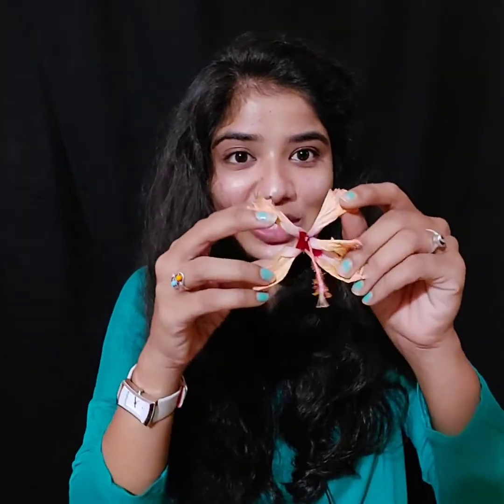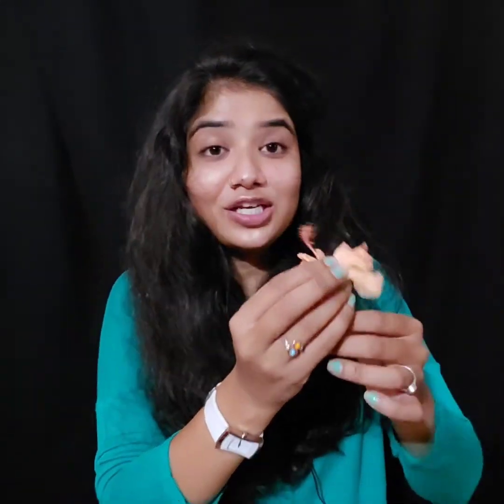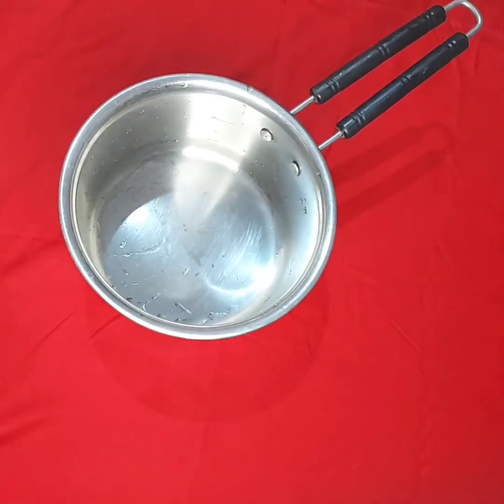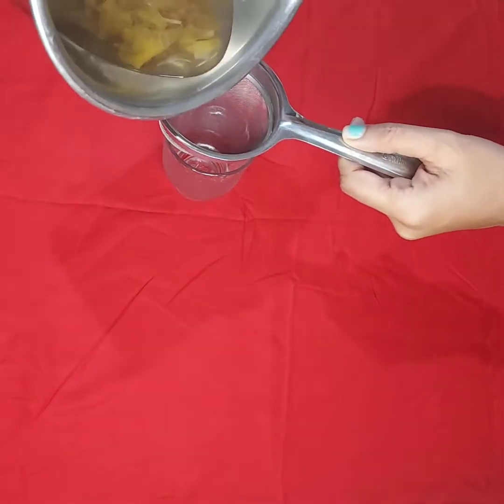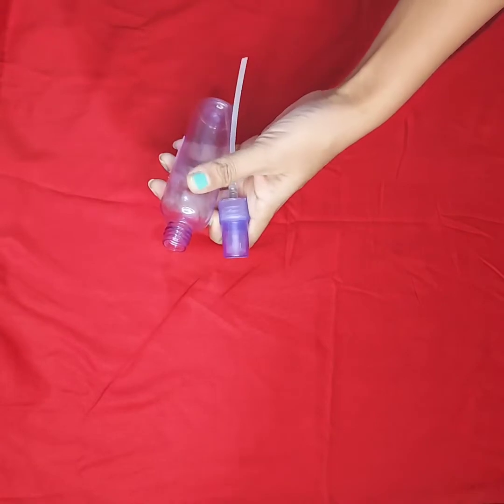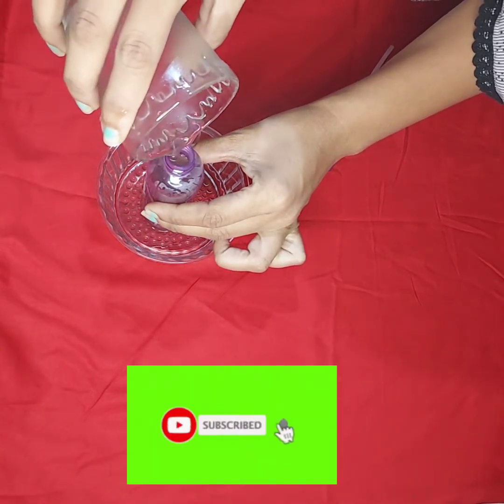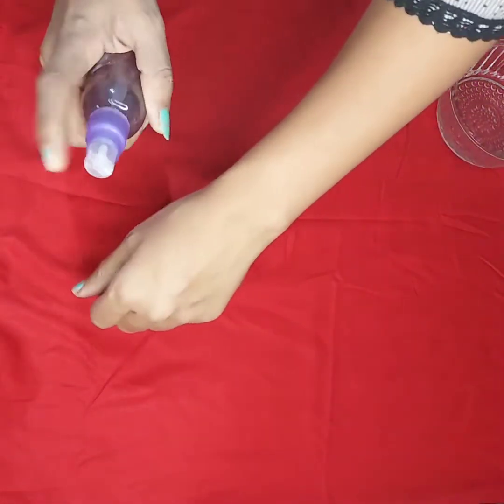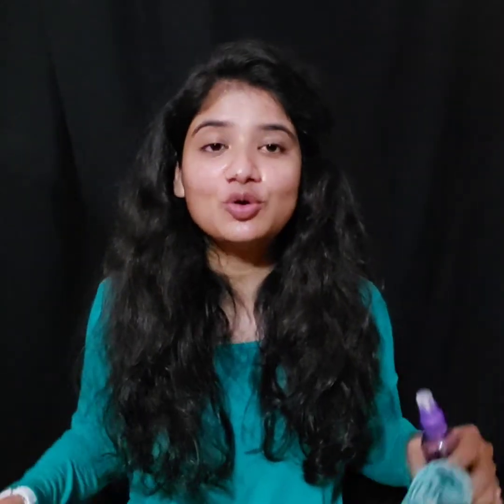Magical Hibiscus Tonner for Bright and Flowless Skin.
Try this Hibiscus Tonner if you want glowing skin, it makes the skin appear Flowless and even. So please give it a try, you won't be disappointed.